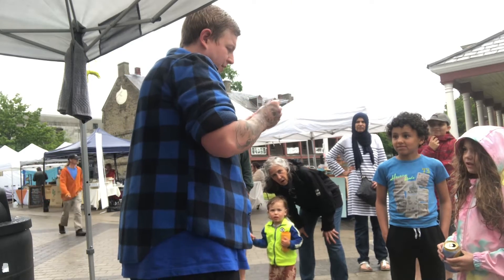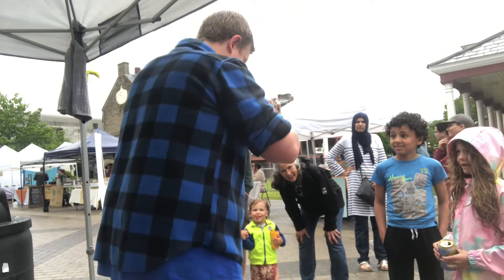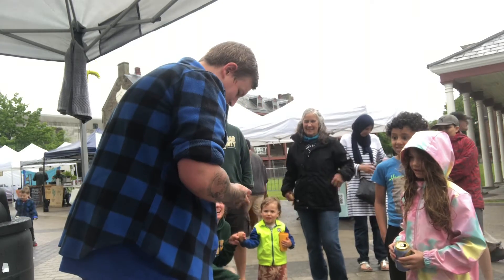CLOSE UP MAGIC AT THE GARRISON NIGHT MARKET!! DOWNTOWN FREDERICTON NB